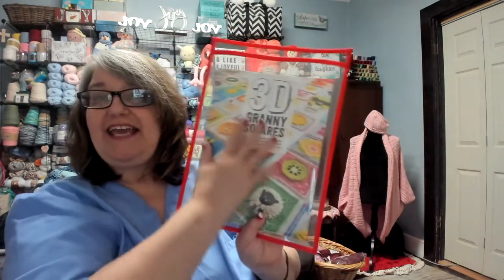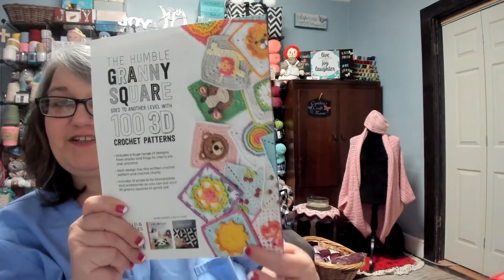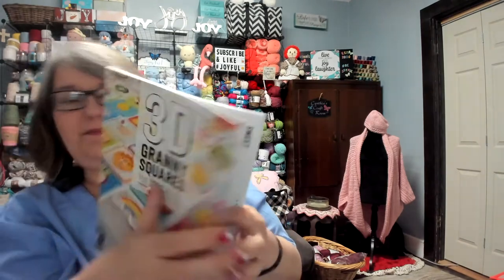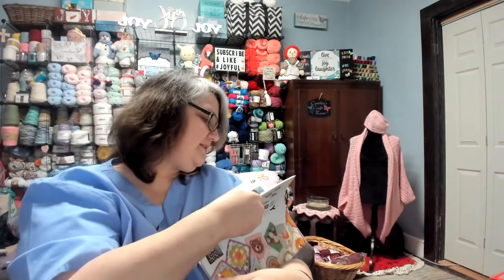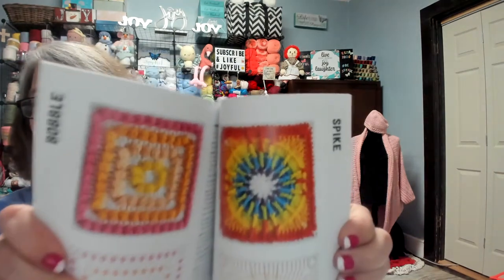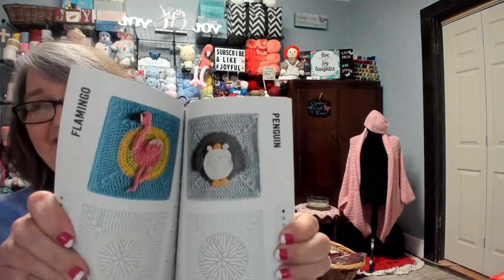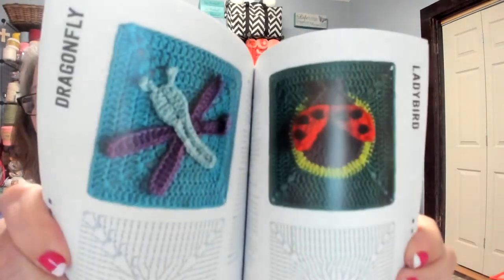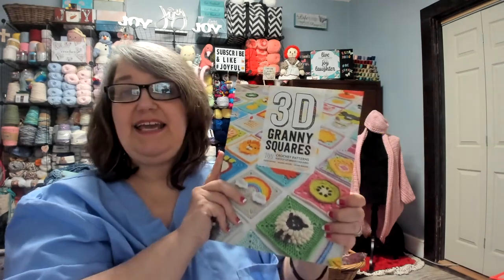Book Share: 3D Granny Square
In this special video, I will share Granny Square patterns offered in this beautiful book , to help you decide if this book belongs in your crafty, crochet library. EnJOY!

*Don't forget to give me a JOY thumb if you like this video